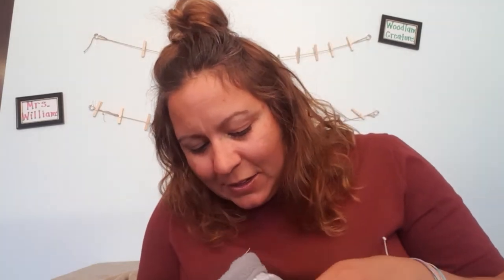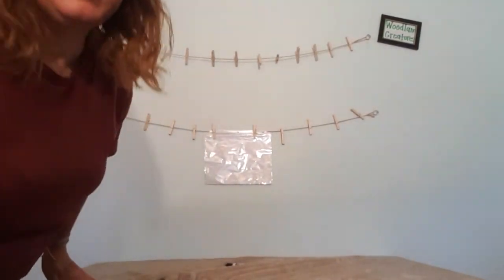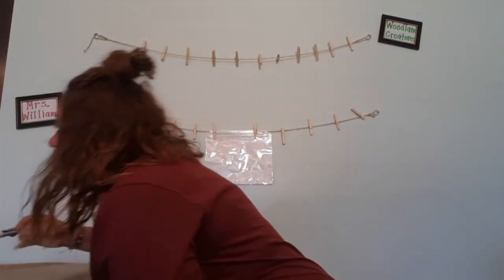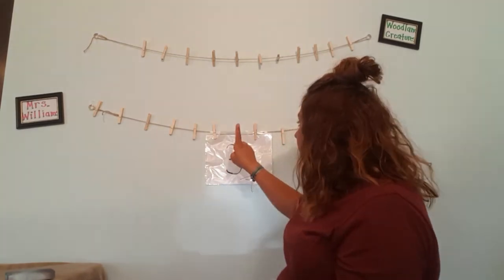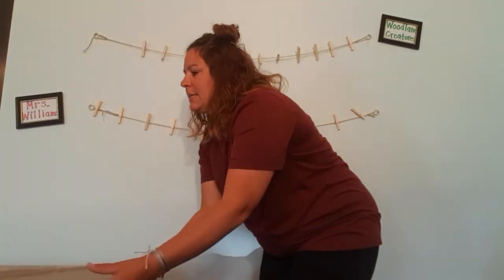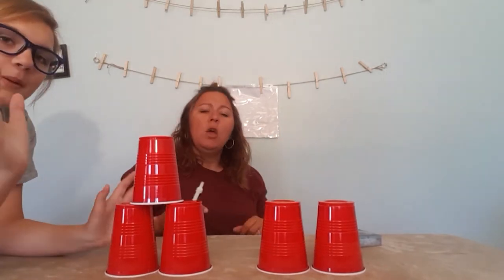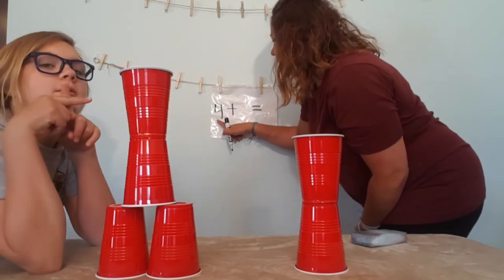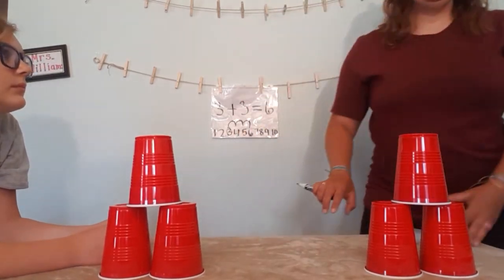Create and Read an Addition Problem | Pre-K Thru 2nd Grade Math | Teaching In Room 9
In this lesson, students will learn counting, as well as creating and reading addition problems.

Teacher:  Lauren Williams, Windsor Elementary, Windsor C-1 School District